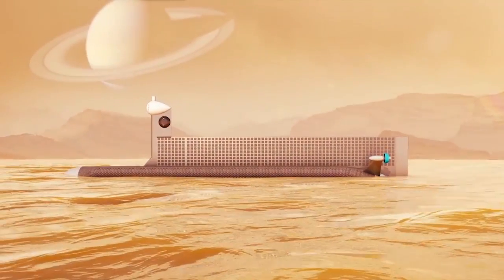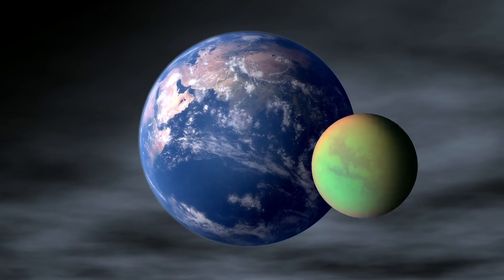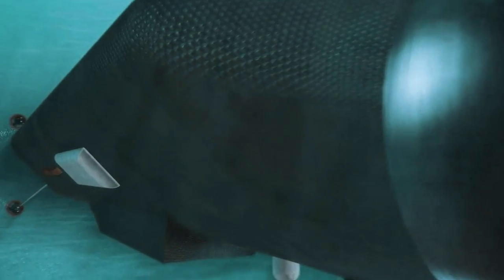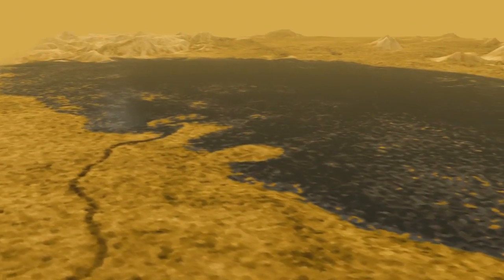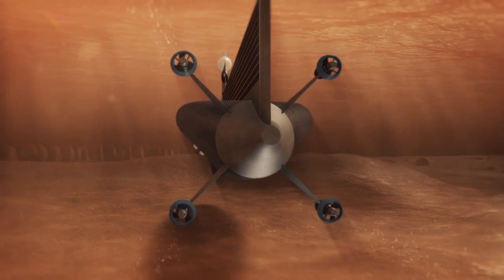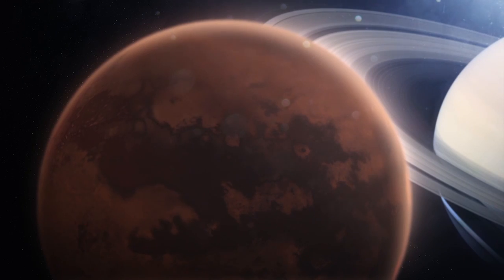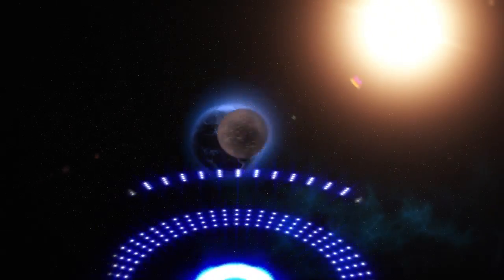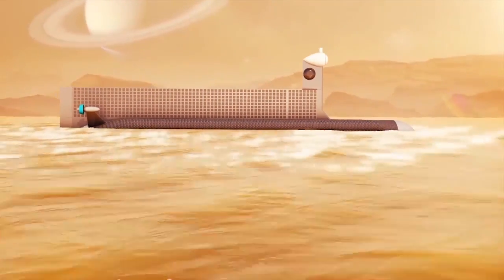NASA 360 Talks - Titan Submarine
Ever want to explore the vast seas of Saturn's mysterious moon Titan?

The Titan Submarine could do it one day... and more.